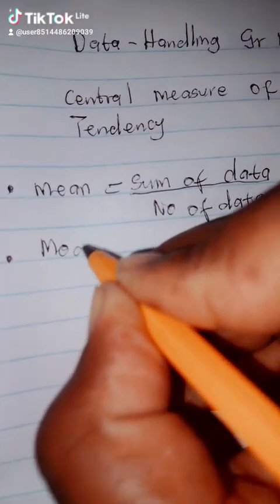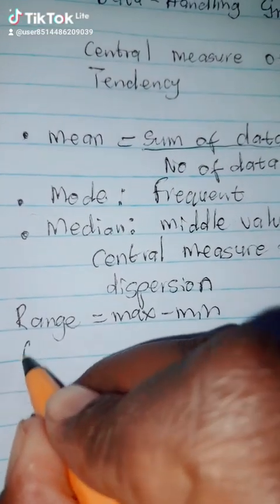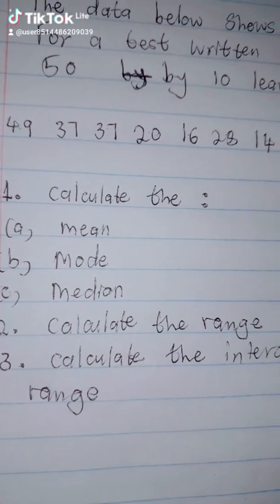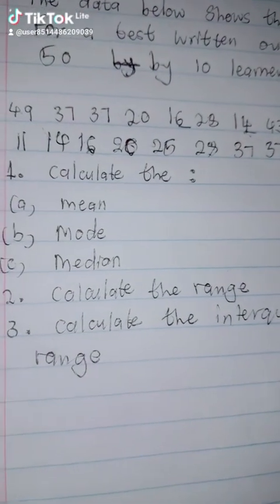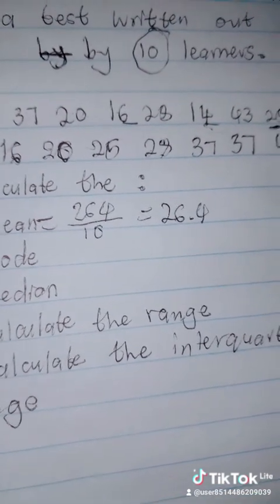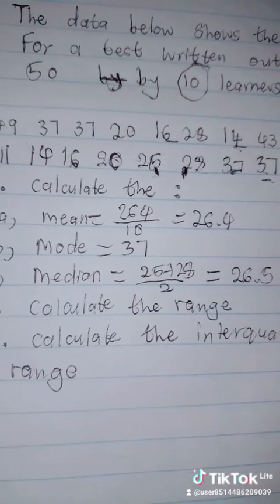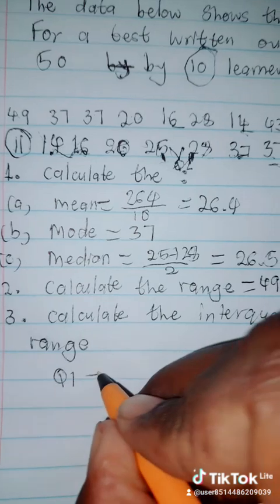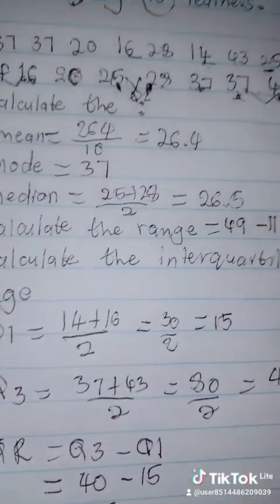Statistics Grade 10 ( Data- Handling )